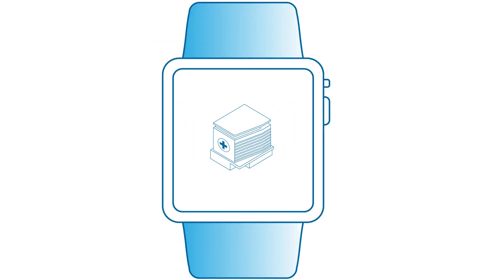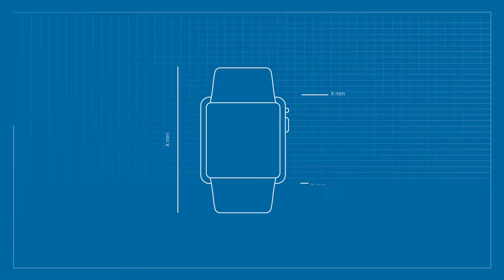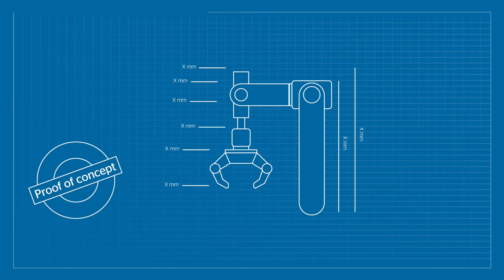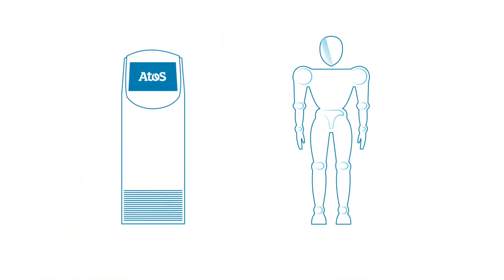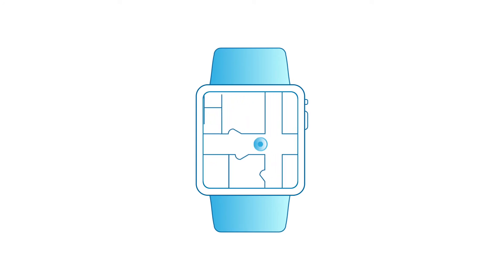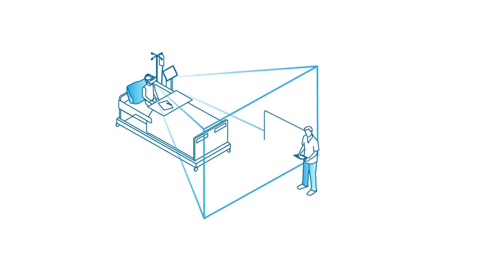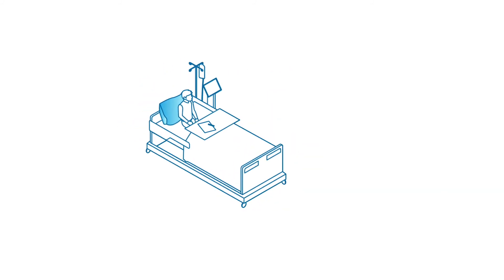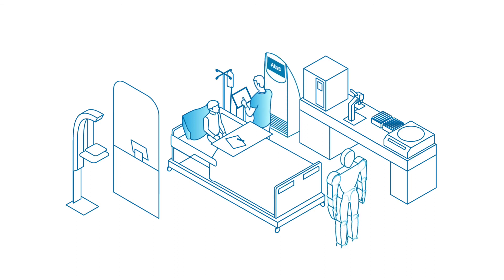Hospital 2025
Positioning: digital infrastructures, fiber-optic network, storage, cloud.
Secondly, Atos is developing innovative solutions both inside and outside the hospital for placing the patient at the heart of digital transformation.

Outside the hospital, Atos provides patients with solutions such as social professional networks equipped with conversational agents, or intelligent drones programmed to deliver medication identified.
At the hospital, welcome robots will monitor the patient journey within the hospital, or virtual reality will offer the children to join their class and take part in lessons.